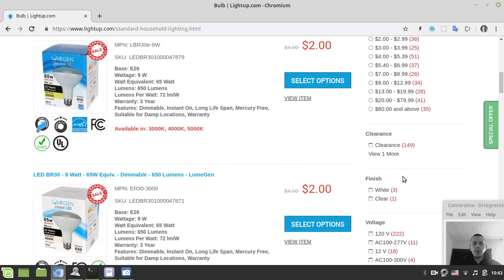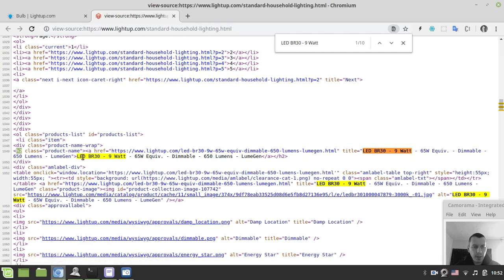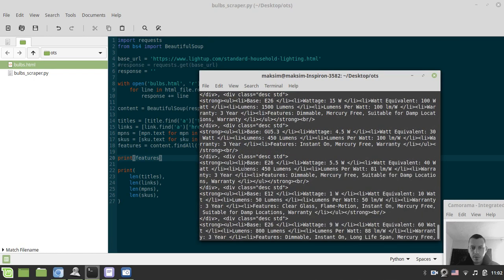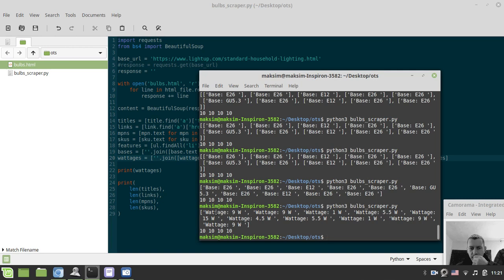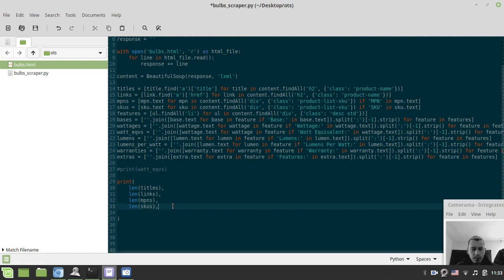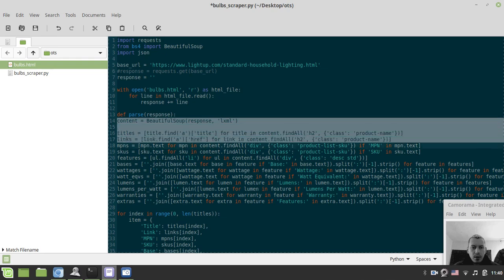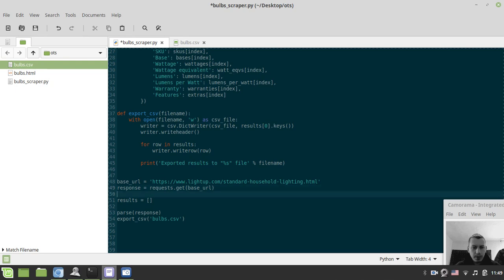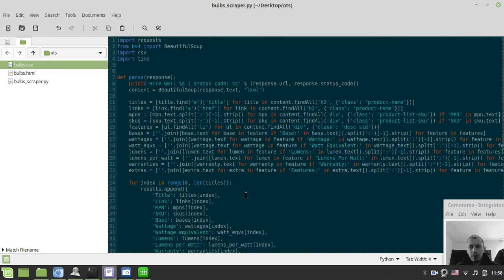web scraping crash course | python requests beautifulsoup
FREE python IDE for REMOTE WEB SCRAPING!

WEBSITE to improve your web scraping skills for FREE!